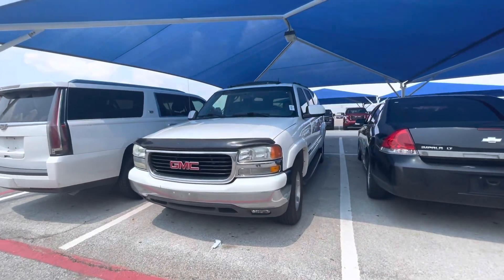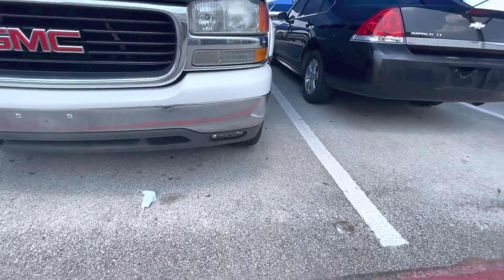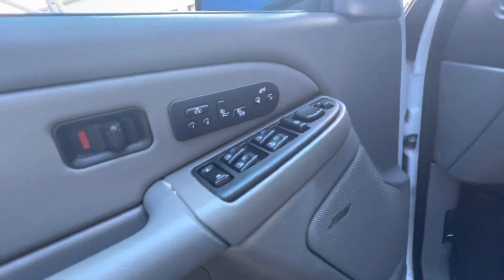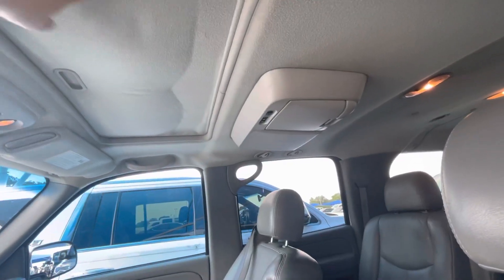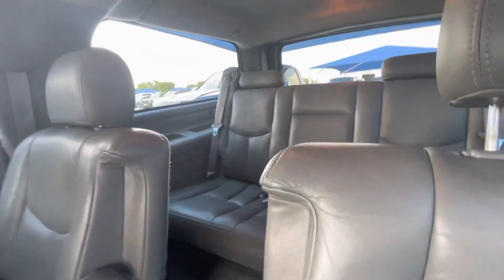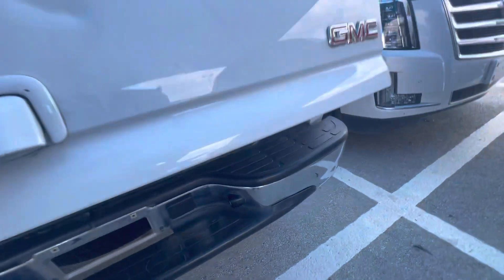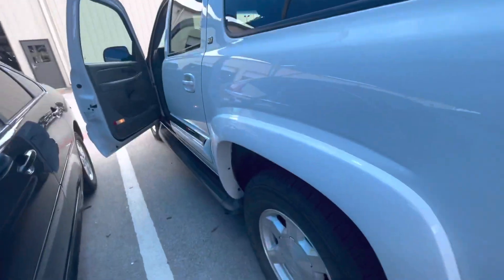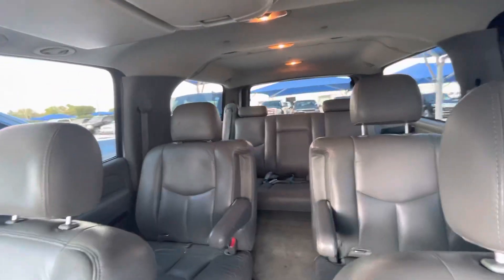Welcome to the James Wood Family!